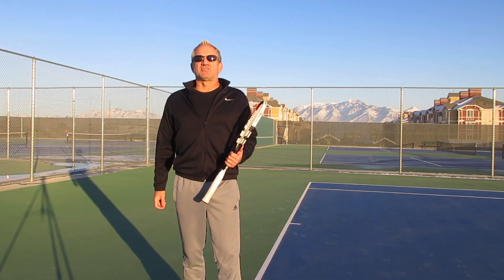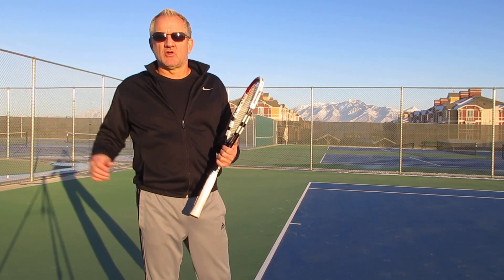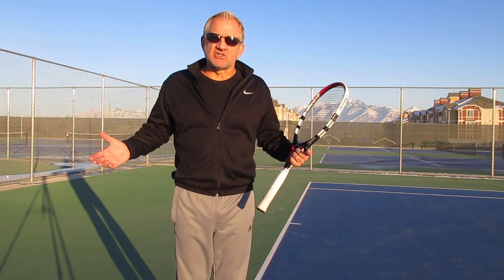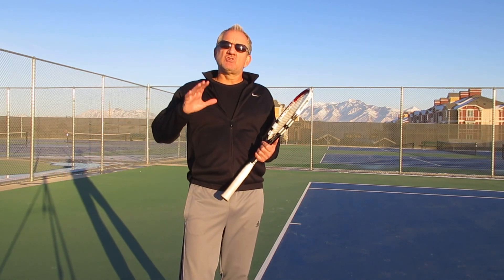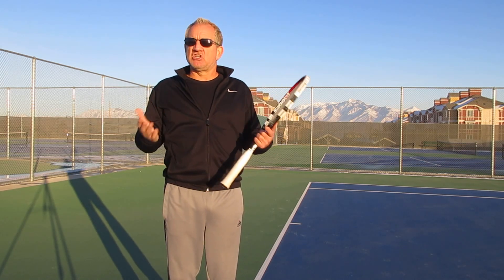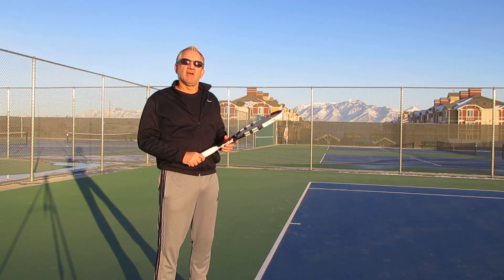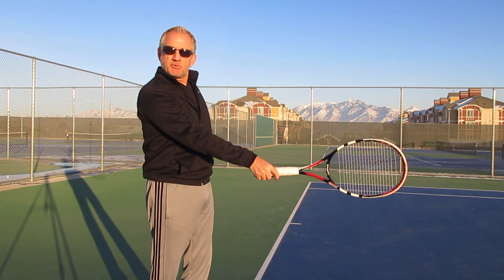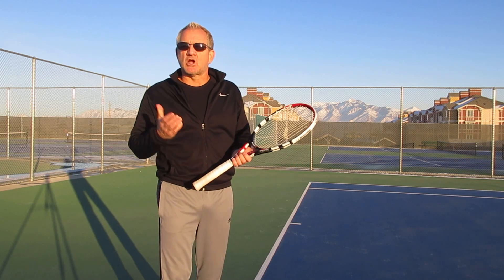Tennis Lesson - ATP Pro Technique - SERVE - Key Concepts to Master the ATP Serve - Insight Tennis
Master the key concepts to develop a tour level serve. Lean the key concepts used by the best players in the world to produce their signature strokes. Detailed explanation and demo of the correct technique and bio mechanics on the serve.